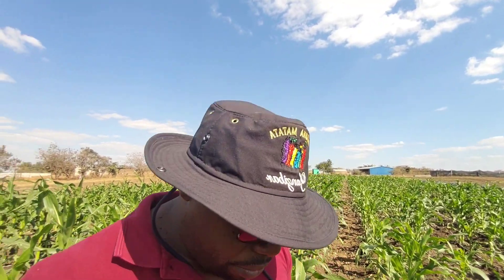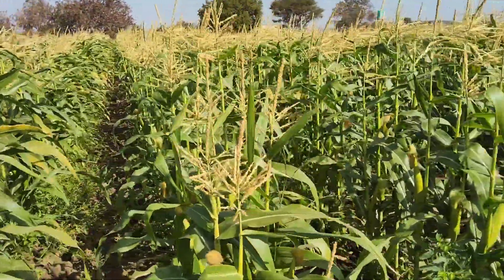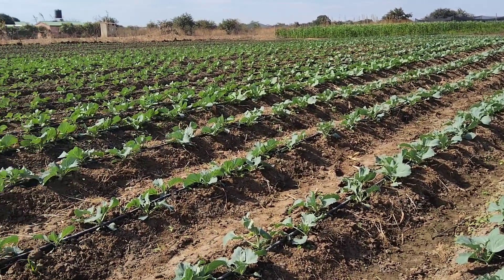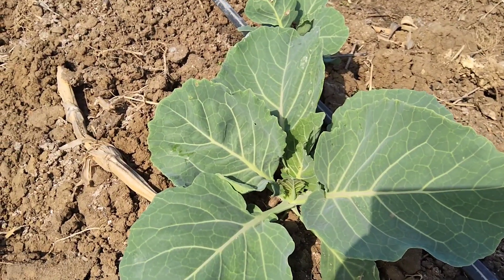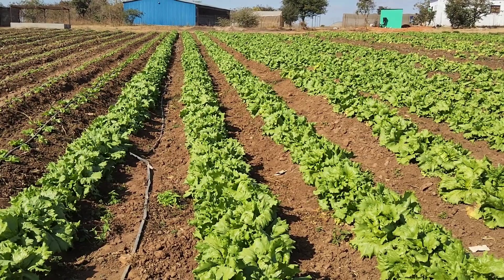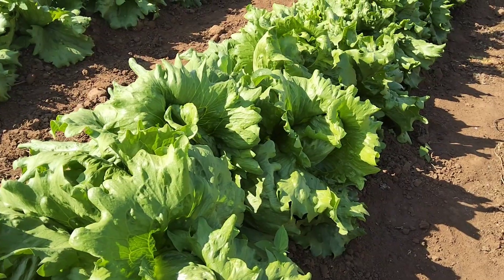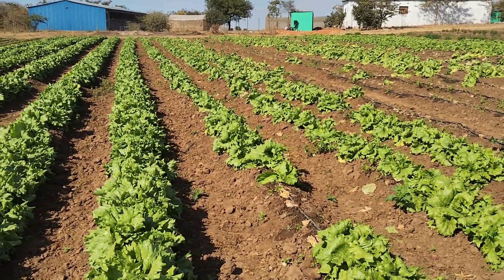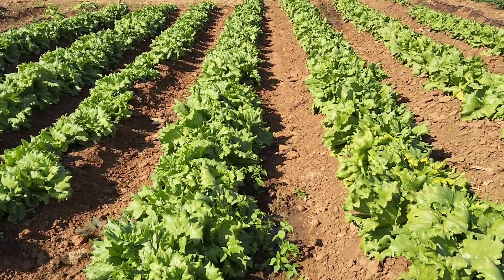Open Field Crop Farming 101 : Key Nuances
This video provides some perspectives on open field crop farming in response to climate change and other farming related issues.